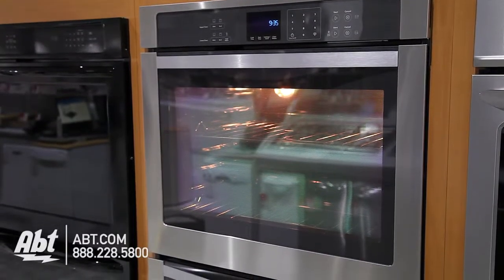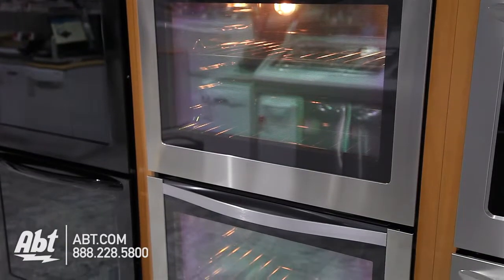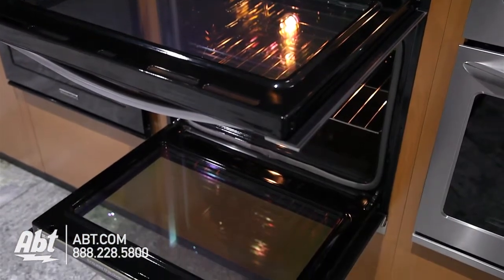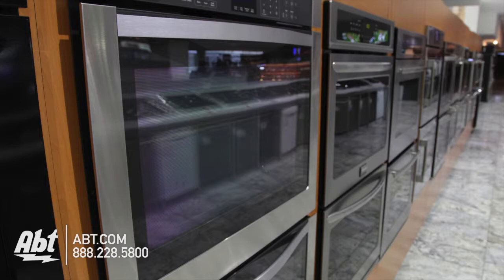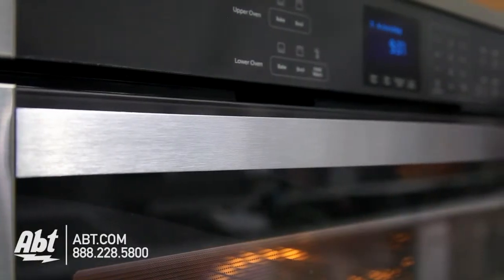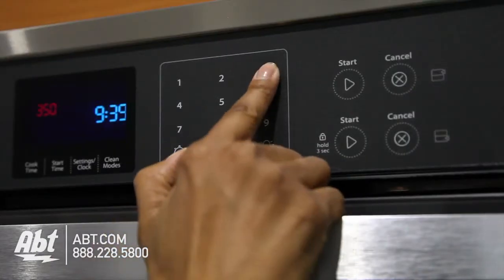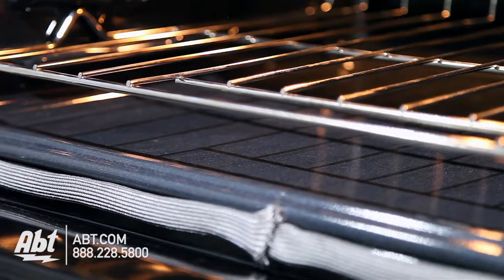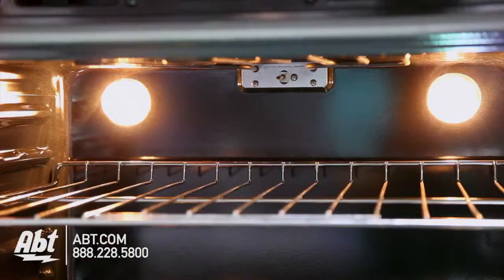Whirlpool Double Oven WOD51EC0A Overview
Features:
• AccuBake Temperature Management System
• SteamClean option
• FIT System
• Largest capacity wall oven available
• New EasyView™ extra-large oven window
• Precise Clean cleaning system
• Hidden Bake Element